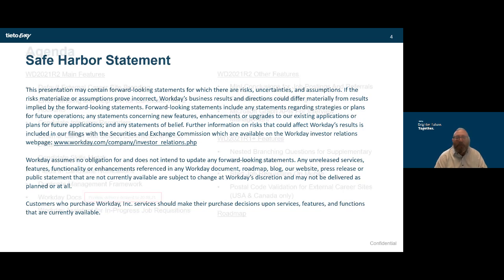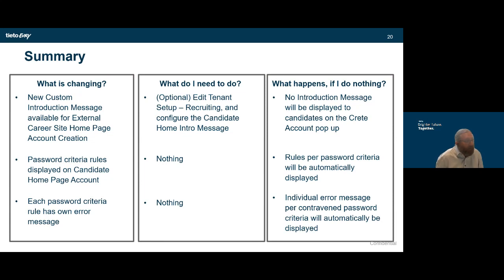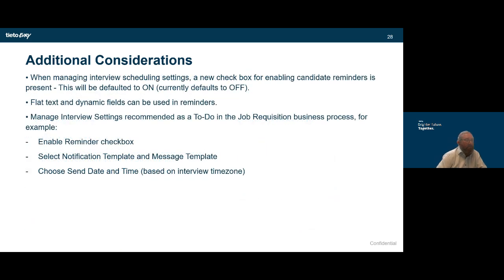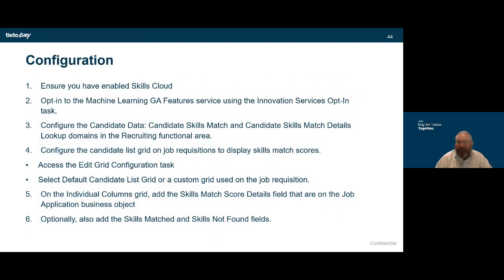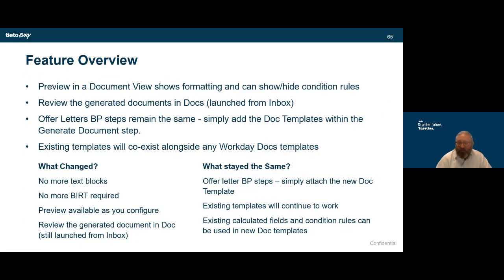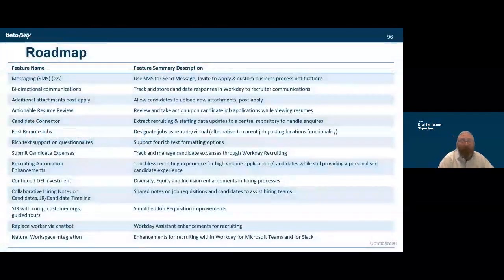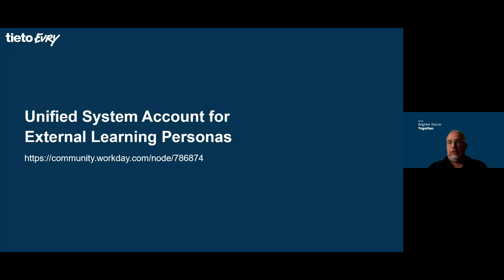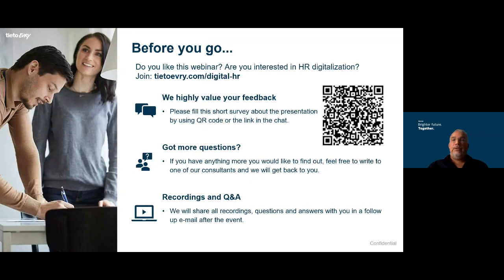DAY 2 (afternoon B) Get Ready for Workday2021R2 by TietoEVRY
DAY 2 – AFTERNOON AGENDA

(see previous video - DAY 2 (afternoon A) Talent Management
Leszek Seifert, Functional Consultant, TietoEVRY

00:00:40 Recruiting
Ian Strachan, Lead Functional Consultant, TietoEVRY

01:20:40 Learning
Sami Soimio, Lead Functional Consultant, TietoEVRY